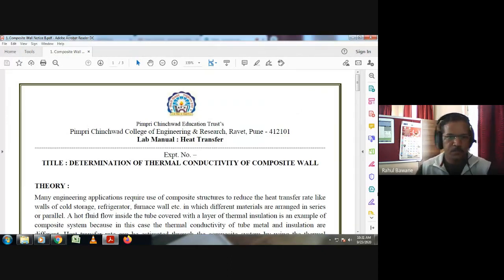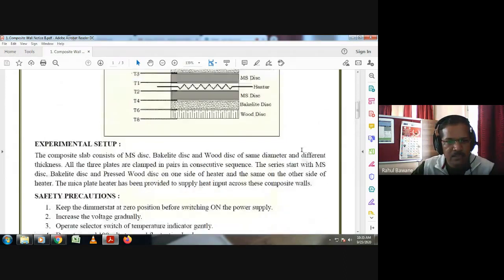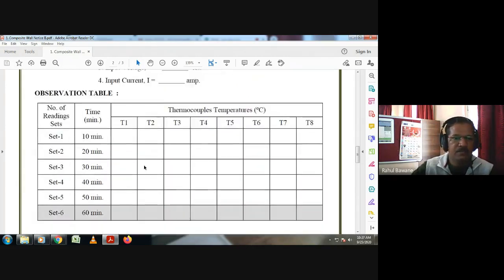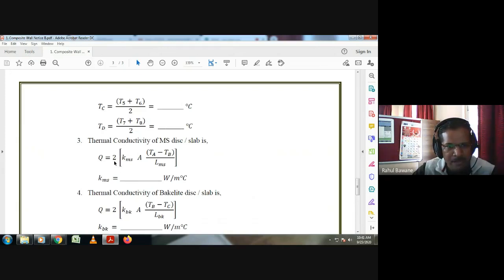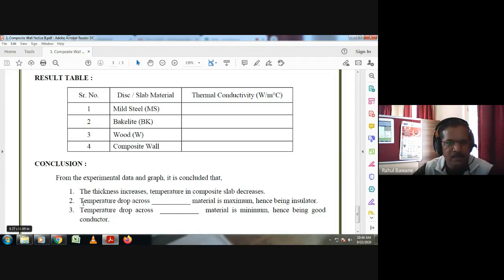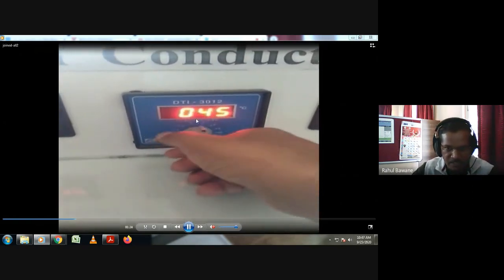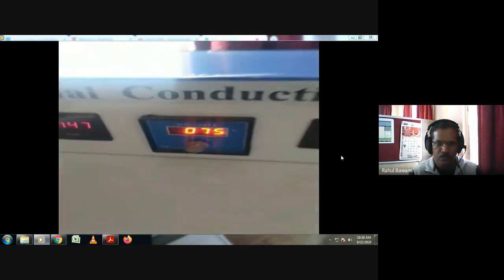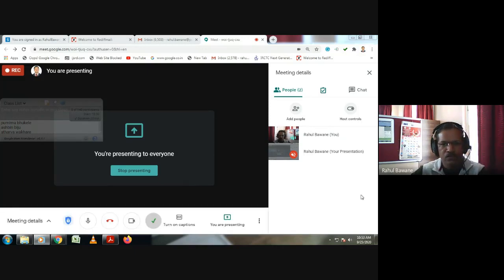Determination of Thermal Conductivity of Composite Wall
Heat Transfer Experiment to determine the thermal conductivity of composite wall made up of MS, Bakelite, and Wood material.